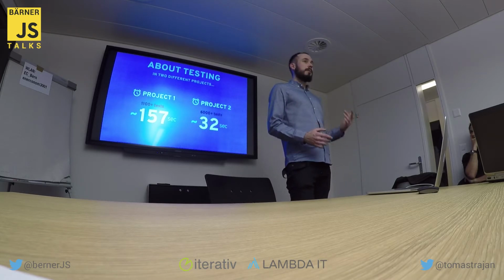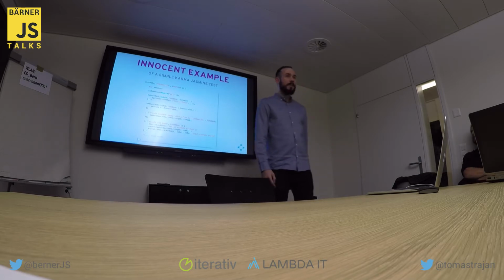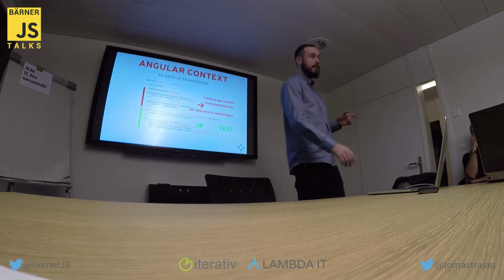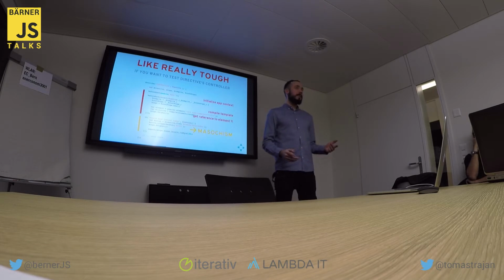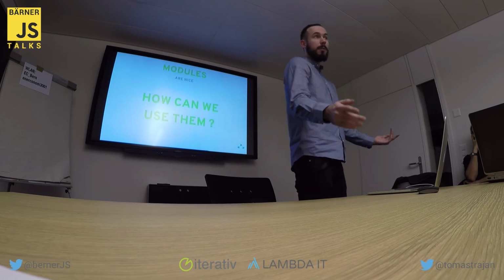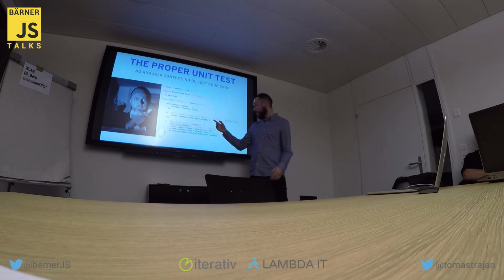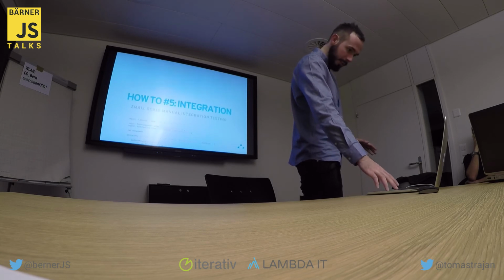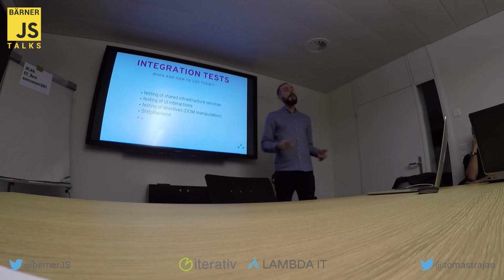Bärner JS Talks - Proper unit-testing of Angular JS 1.X apps with ES6 modules - Tomas Herich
Standard way of testing of Angular JS 1.X app is using “official” Karma / Jasmine solution, which uses a lot of Angular specific APIs. Let’s explore how can we implement our unit-tests independently from Angular with help of (ES6) modules and Mocha.